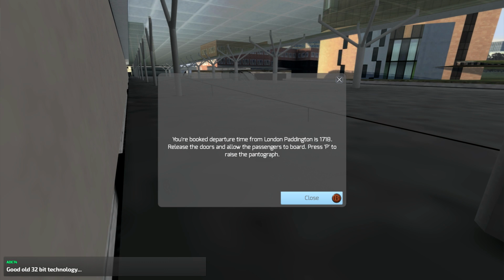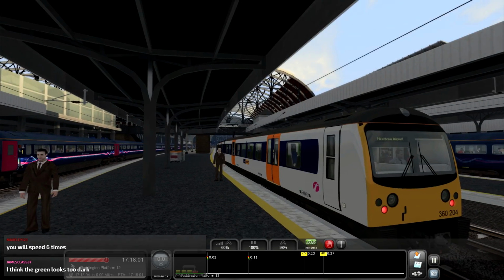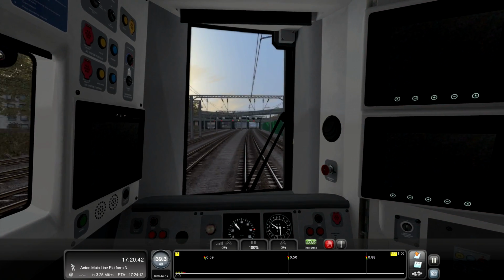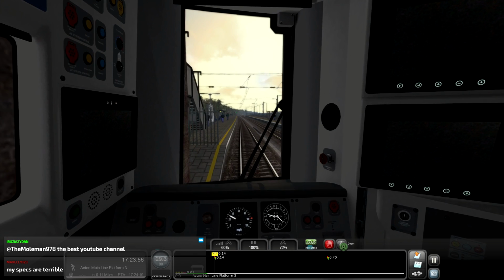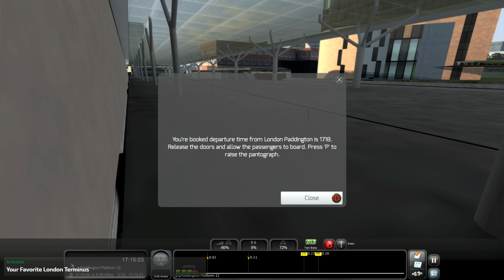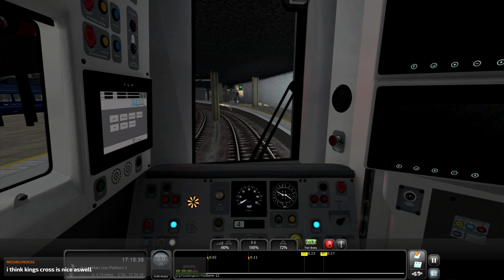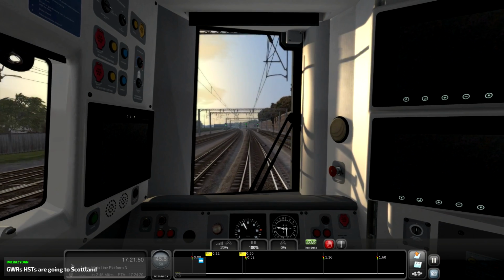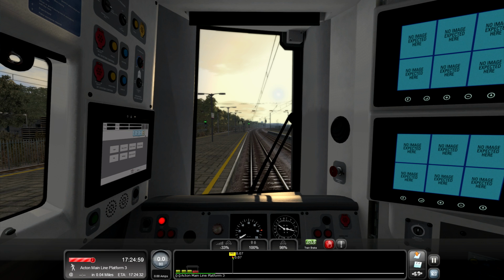Well This Didn't Work... | TS2017 | M978 Live (18/2/17 Pt. 3)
Well I wanted to drive the GWR Class 387, but scenarios on Western Mainlines are about as reliable as Southern Trains...